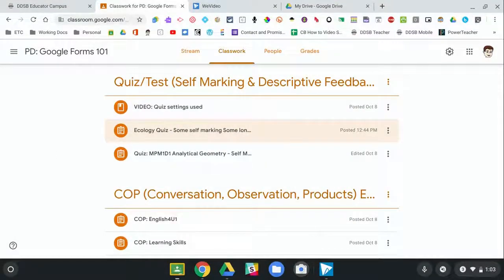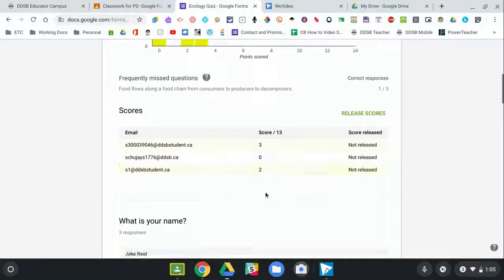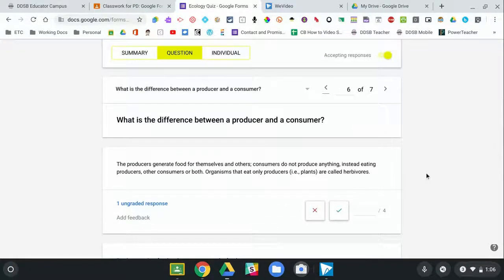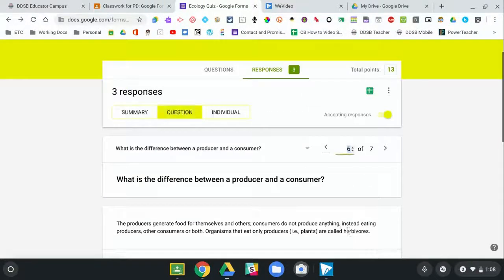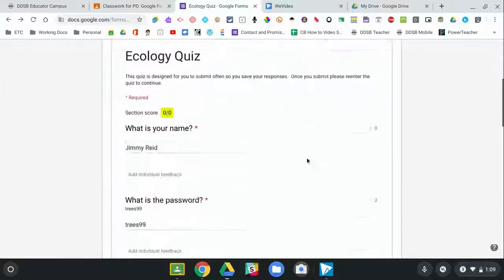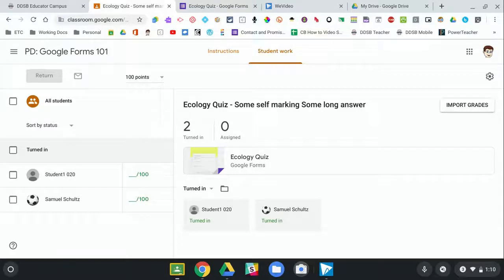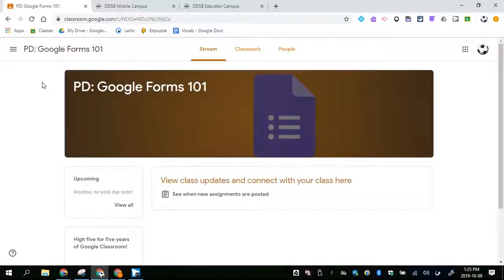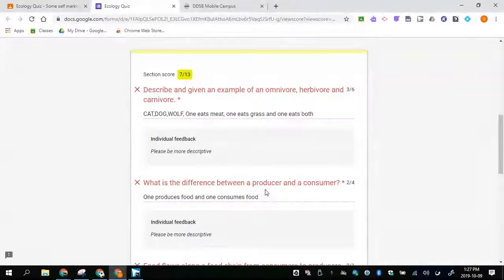G.FORMS: create and return descriptive feedback in Google forms.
This video walks through the steps on how to create and return descriptive feedback in Google Forms using Google Classroom